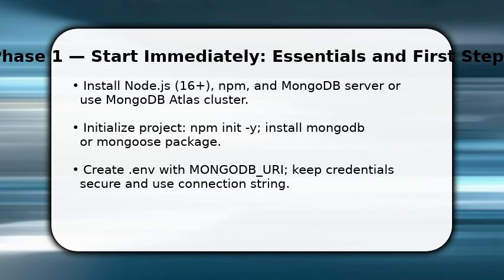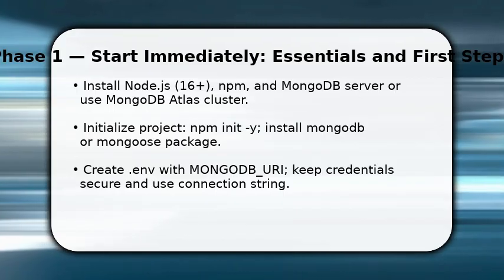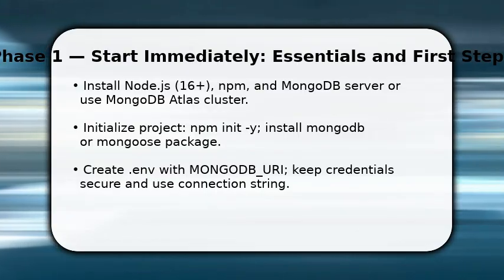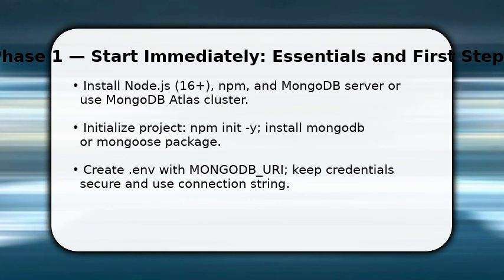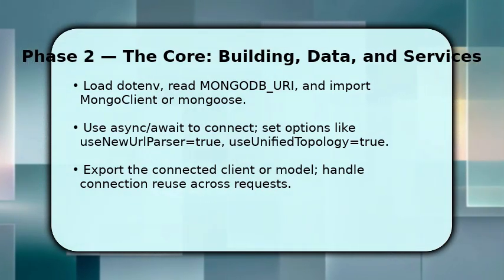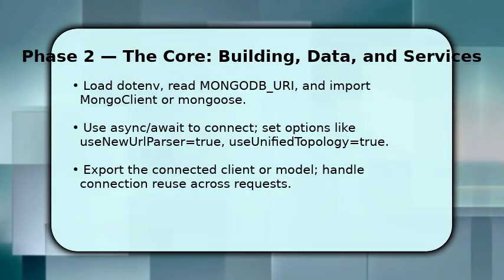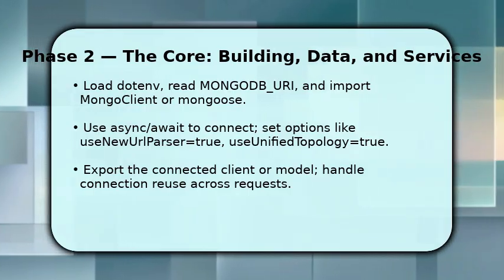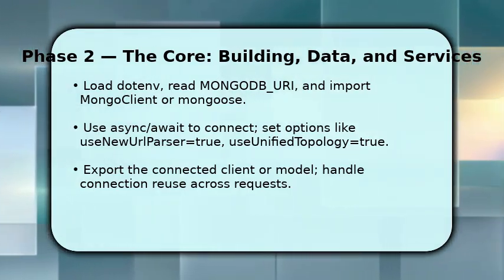How to Connect Javascript to Mongodb (easy Method)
How to Connect Javascript to Mongodb (easy Method) | 🔒 Surfshark VPN Deal — Stay private and secure. $1.99/mo + 3 Months Free ▸

Learn the straightforward steps to connect JavaScript applications with MongoDB databases. This video guides you through setting up Node.js, installing necessary packages like Mongoose or Morp, and writing simple CRUD operations for seamless data management.

JavaScript, MongoDB connection, Node.js installation, CRUD operations, Mongoose OR Morphic, Data Management in JavaScript